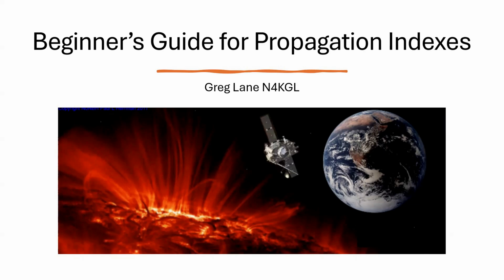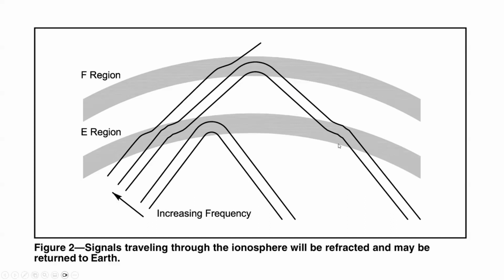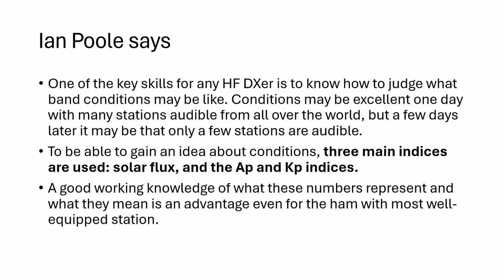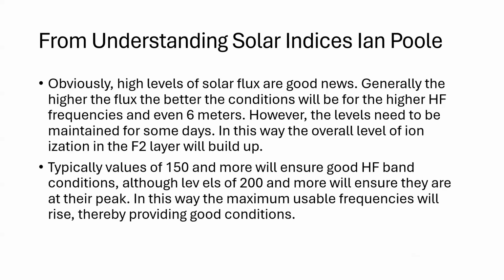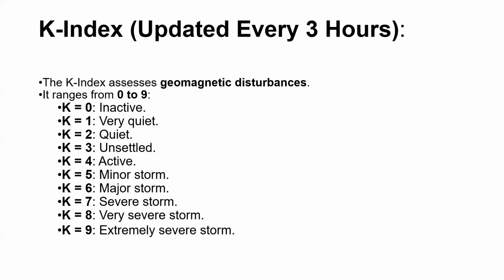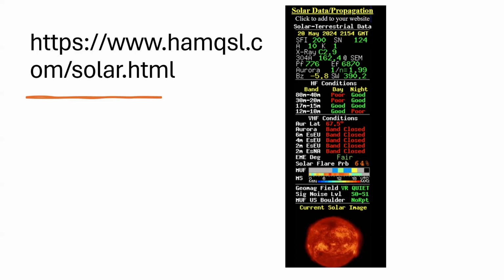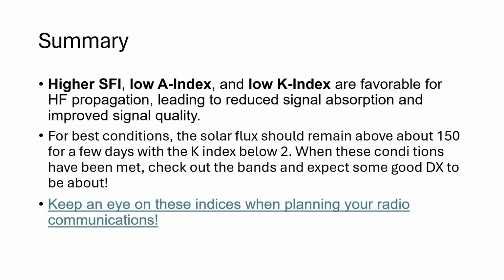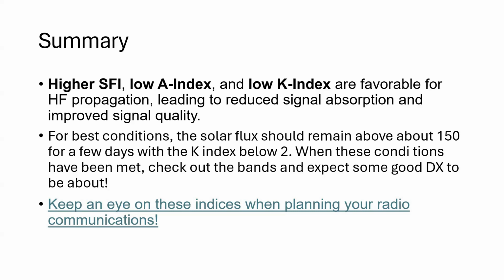Beginner's Guide for Radio Propagation Indexes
Propagation indexes are helpful to determine the reliability of  high frequency amateur radio bands for long distance communications. Thiis was the topic of our May 20th Beginner's Academy Zoom.